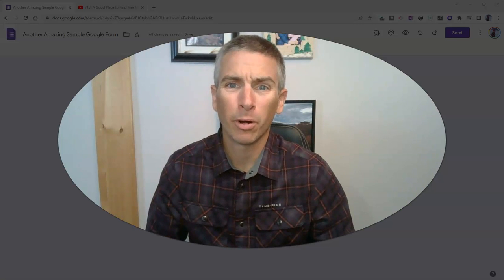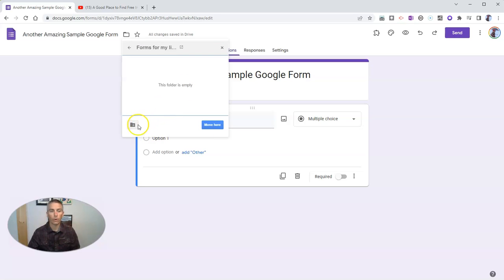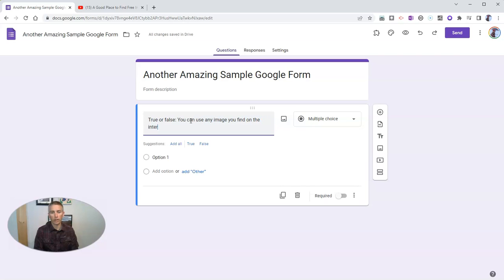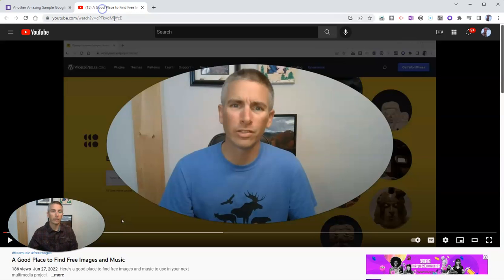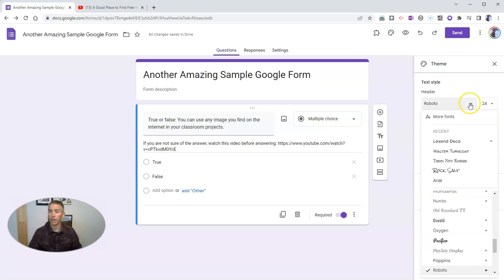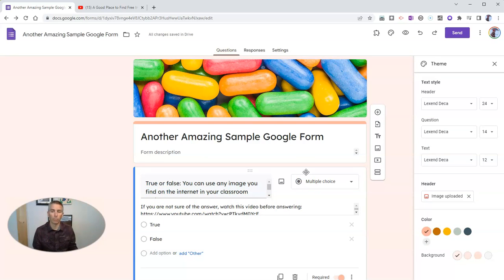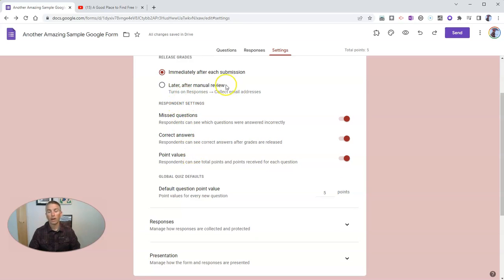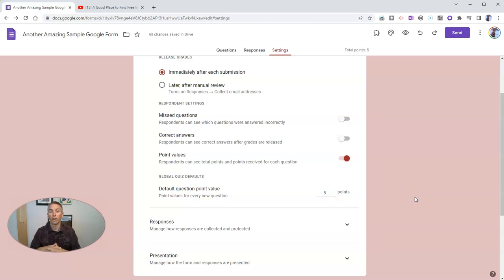5 Google Forms Features New Users Overlook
5 Google Forms Features New Users Overlook
📔 50 Tech Tuesday Tips!
🏫 Take a course with me: 🏫